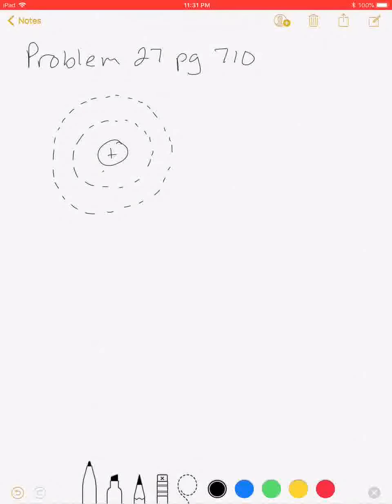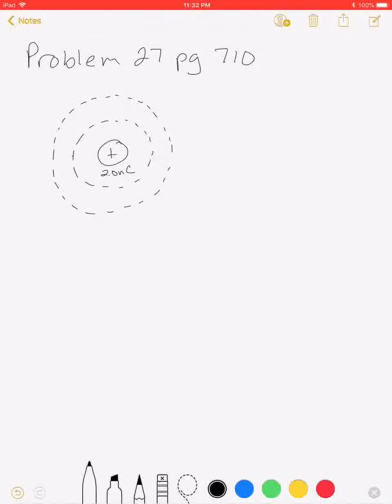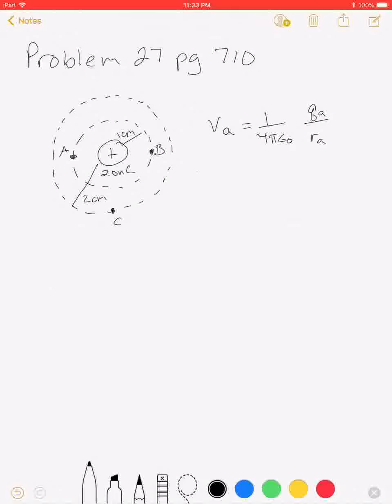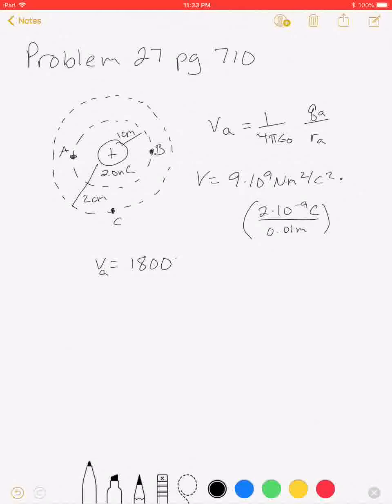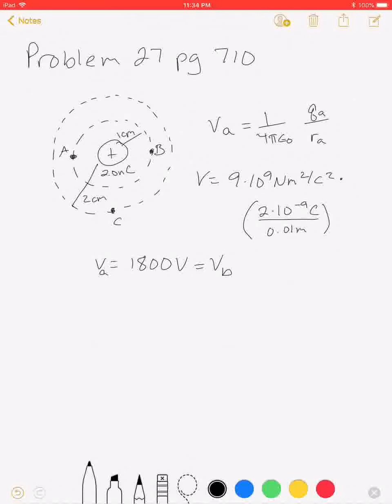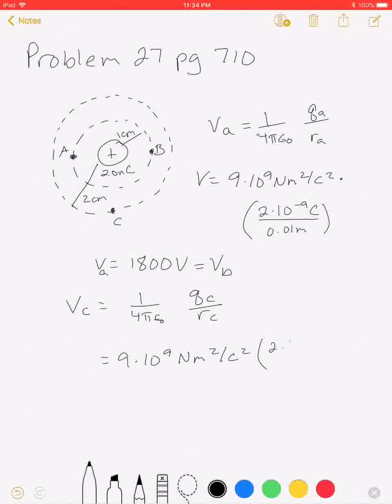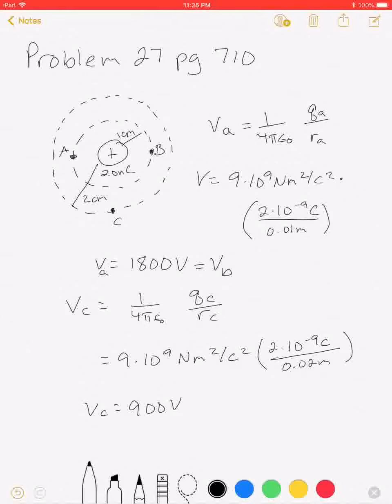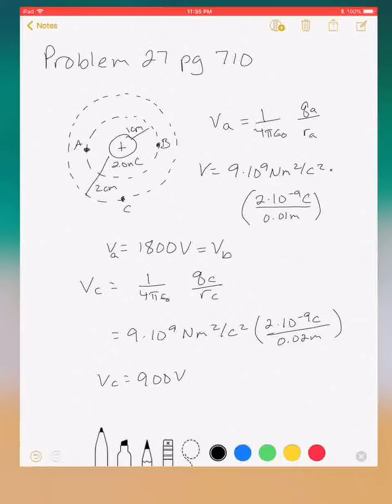Problem 27 page 710